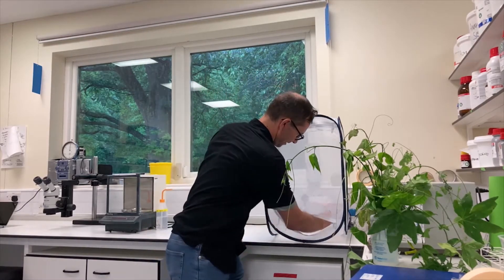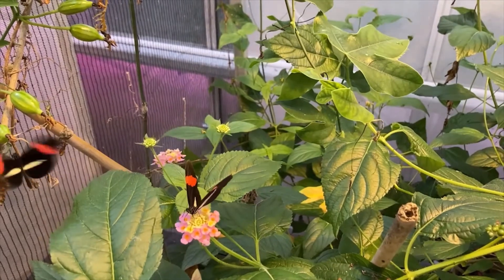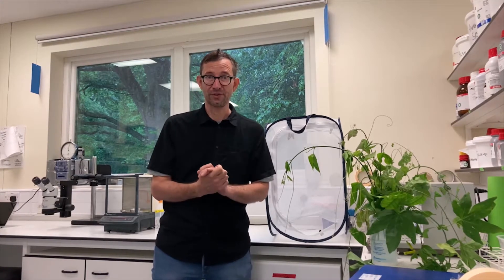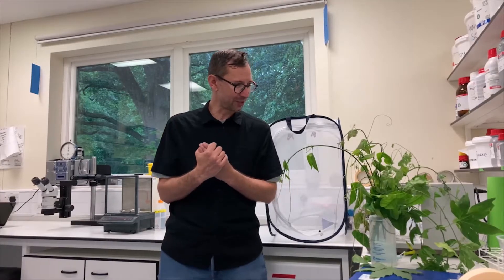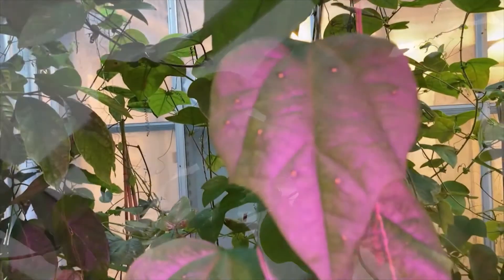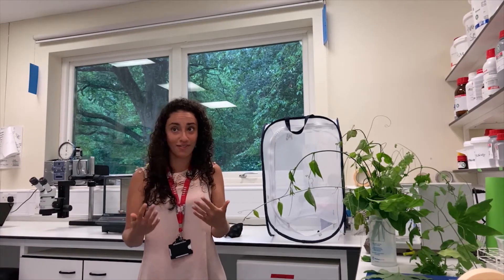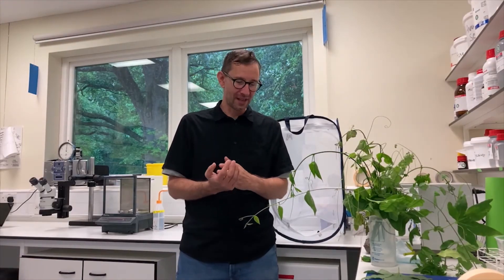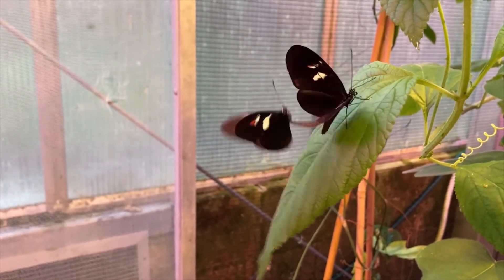Heliconius butterflies with Prof Chris Jiggins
Find out about the research into the Heliconius butterflies taking place in Cambridge with Prof Chris Jiggins and his group. How do these butterflies overcome the defences of the passionvines to feed? And how do the passionvines react to these attacks? This film was put together for the Zoology Live! Online Festival 2021.